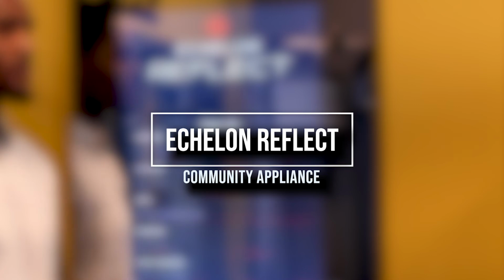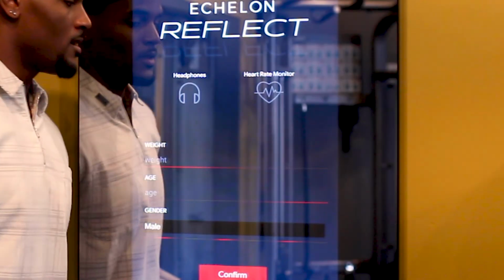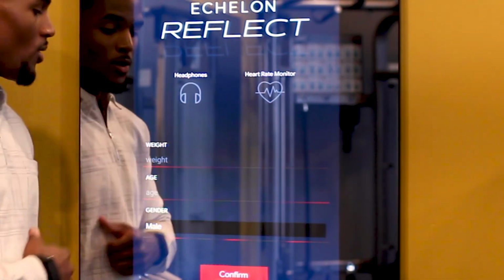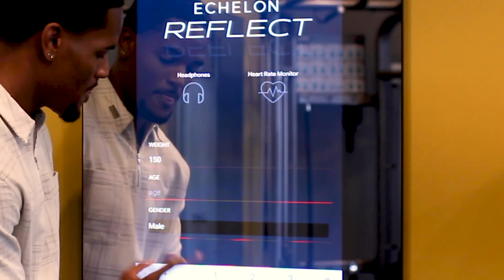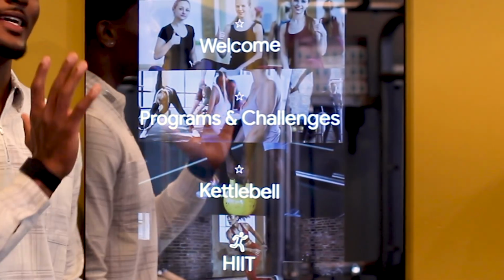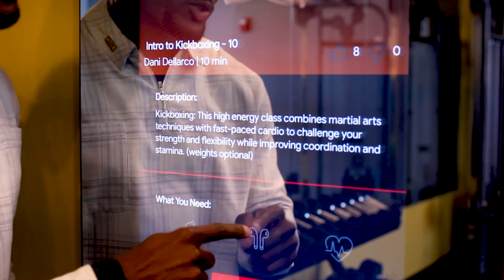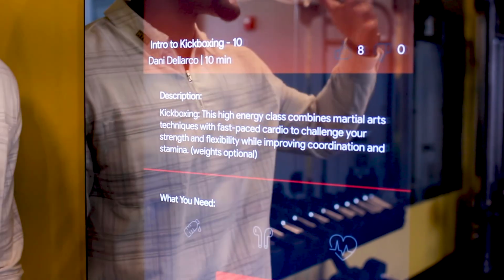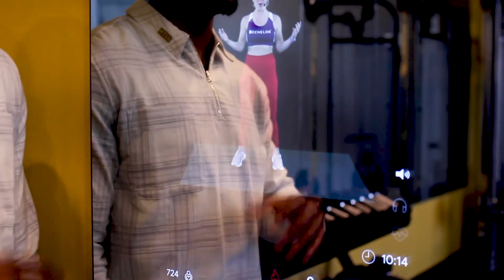Trio Apartments: How To's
0:00 Introduction
0:24 Convection Oven
1:16 Heating and Cooling Systems
5:06 Echelon Reflect